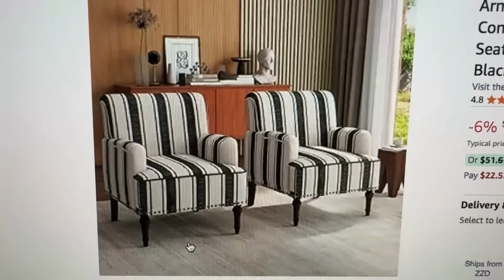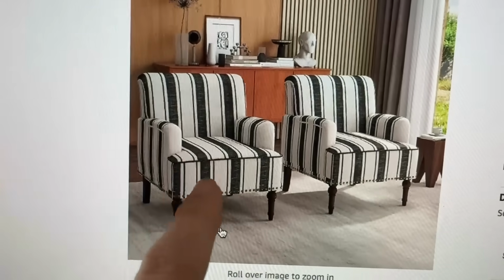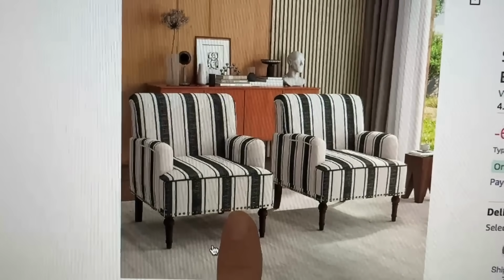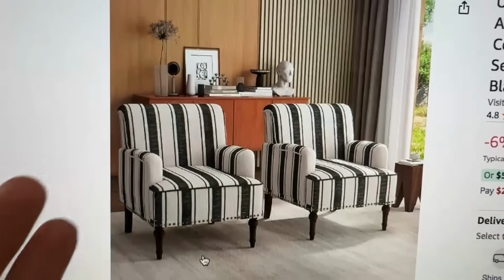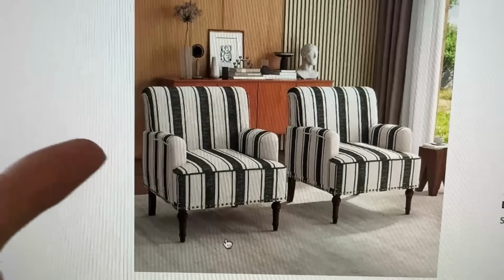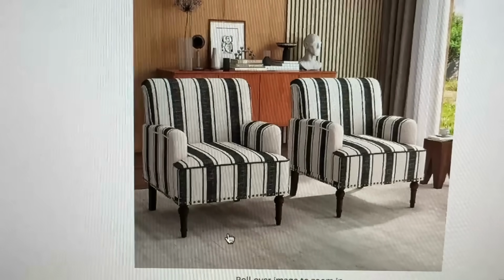I WAS OFFERED TO BUY THE HOUSE + Fall Country Drive, Shopping, Packing Orders